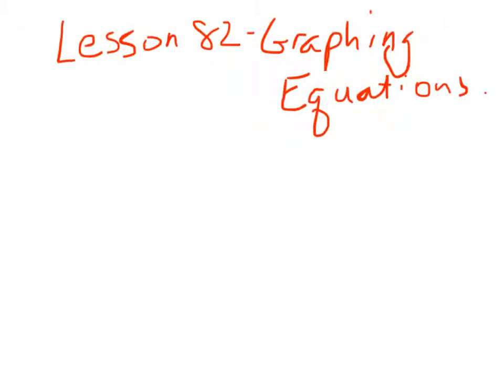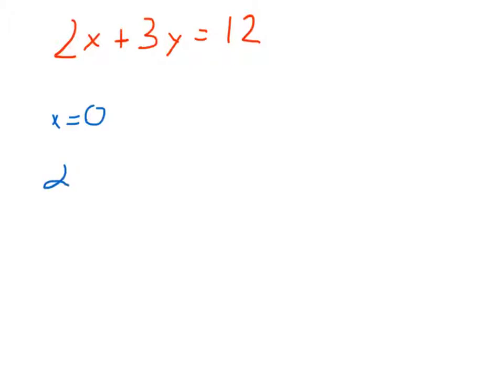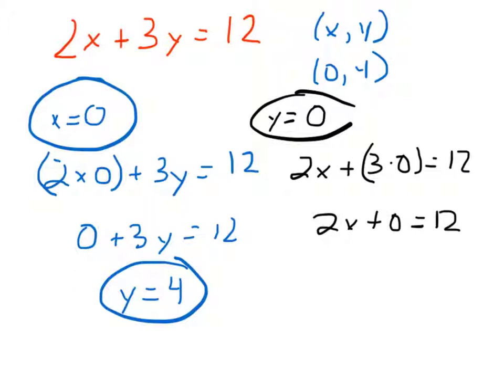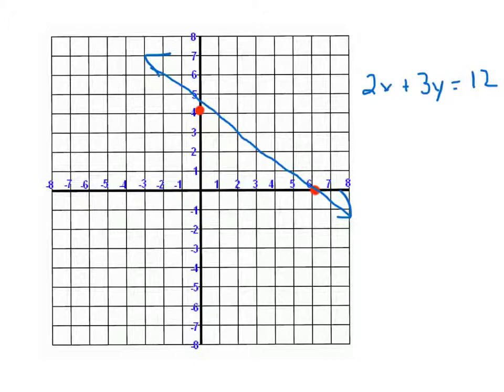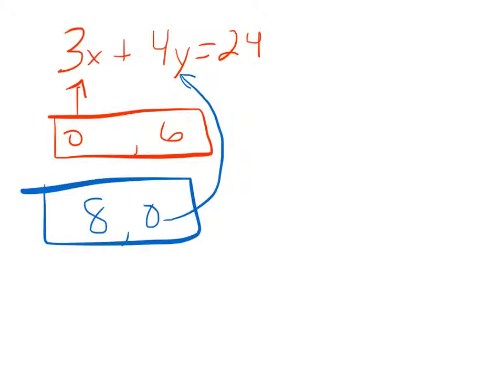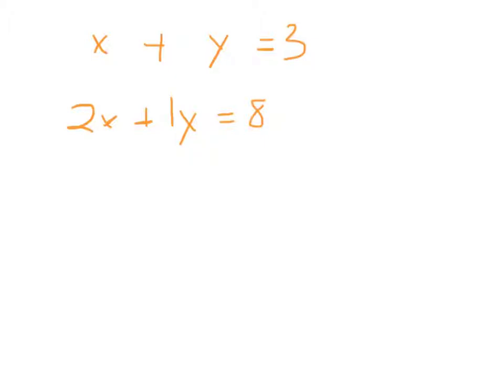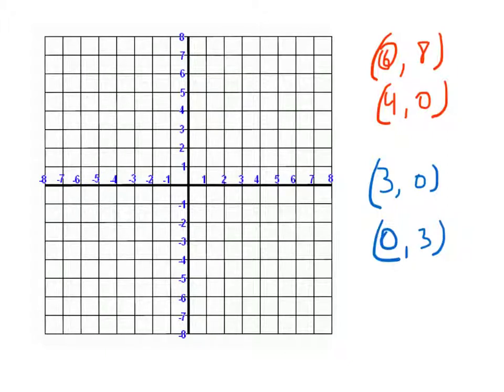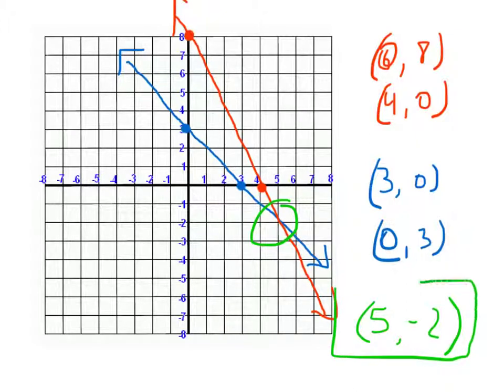Lesson 82 - 8th Grade